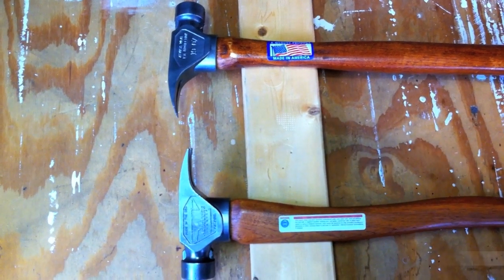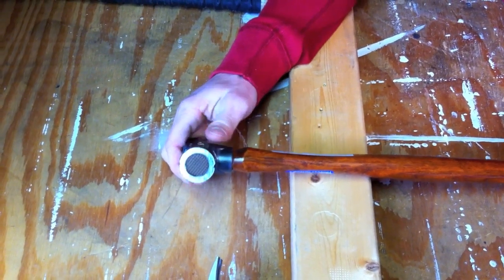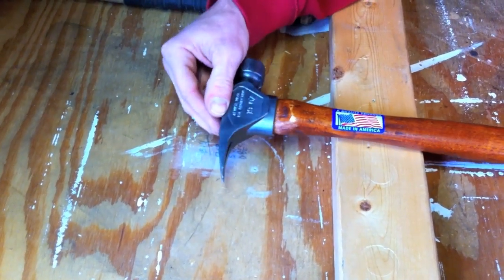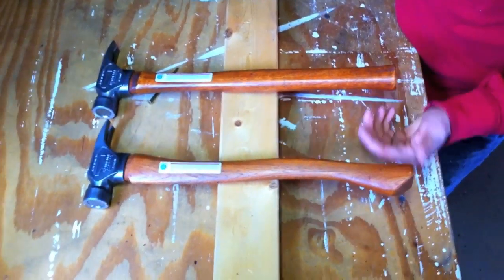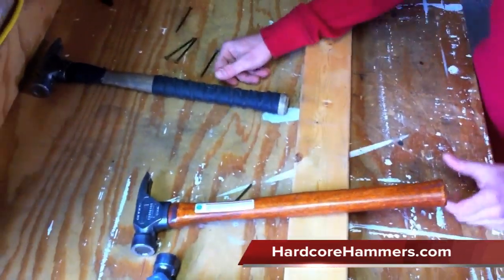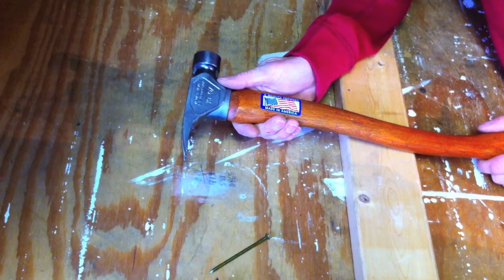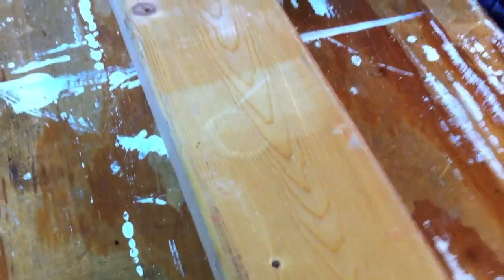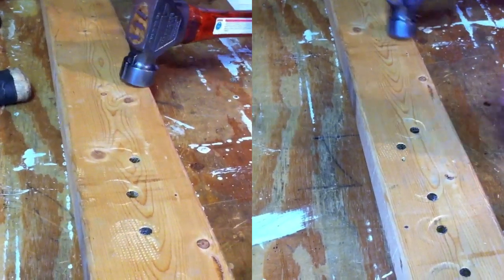Hardcore Hammers - Jack Hammer Tough - Review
We talk with Steve Spencer of HARDCORE Hammers about this great new hammer.